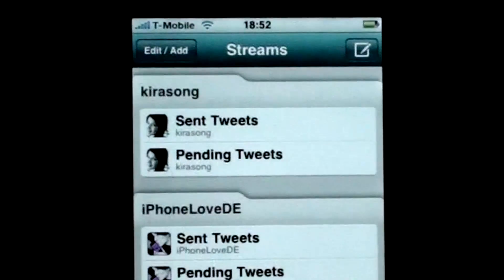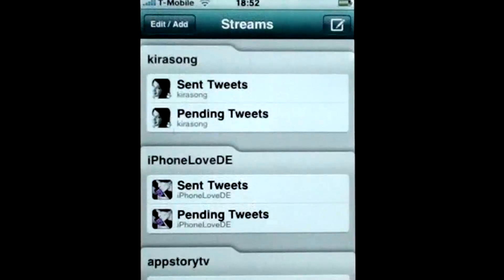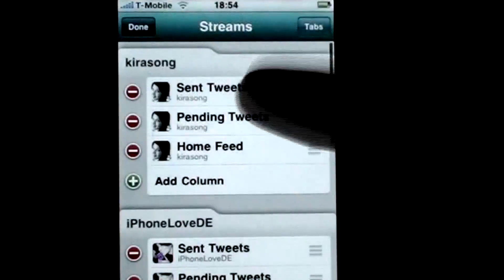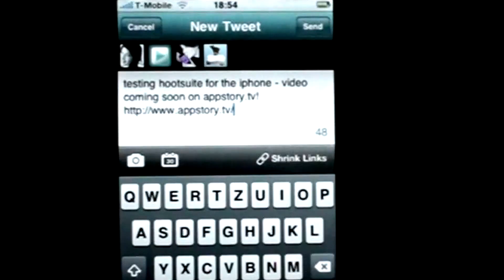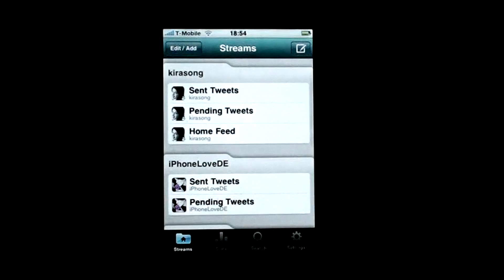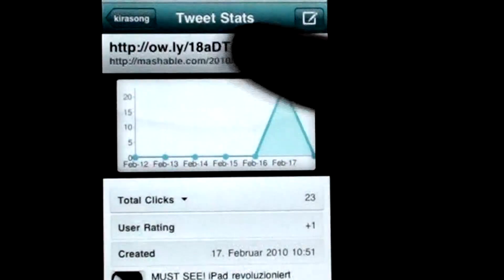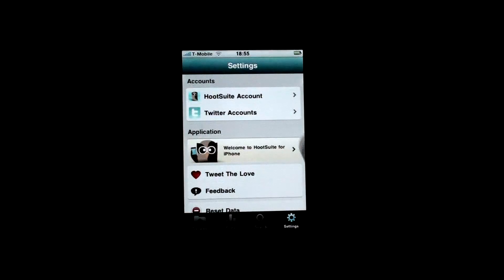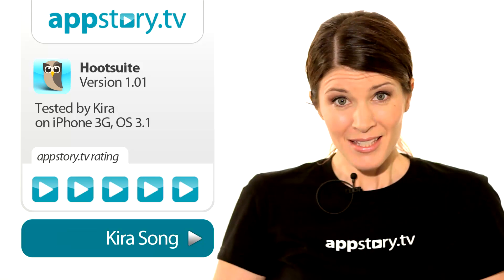Hootsuite - The Mobile Tweet Control Center - appstory.tv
I admit that I've been an avid Twitter user for over a year now. Up to today I have looked at plenty of Twitter tools - and picked my favourite ones. Today I'd like to introduce you to the HootSuite App - a powerful tool when it comes to scheduling and managing your tweets.